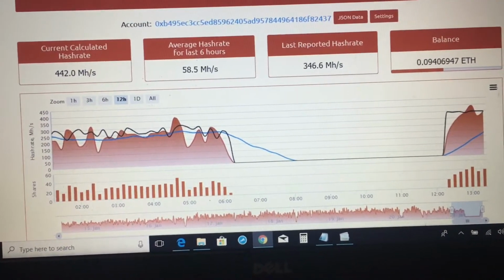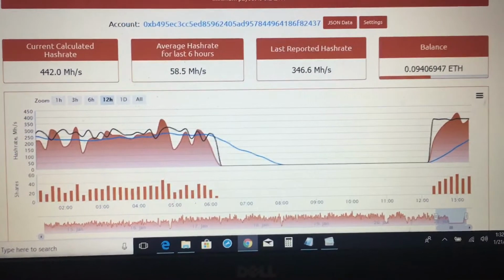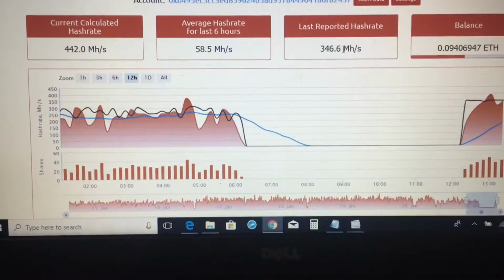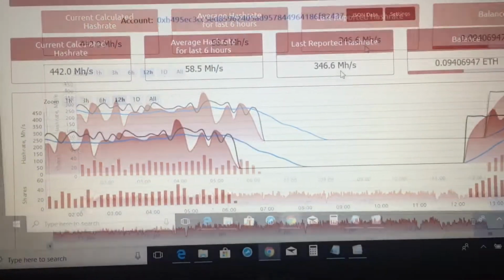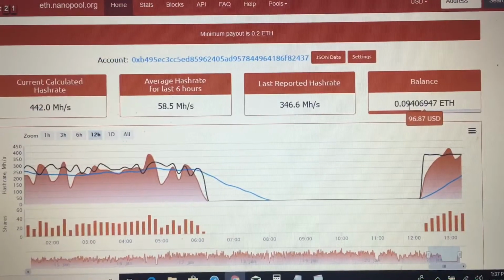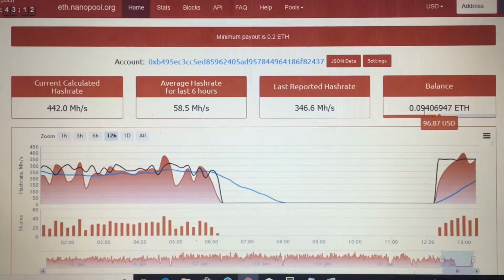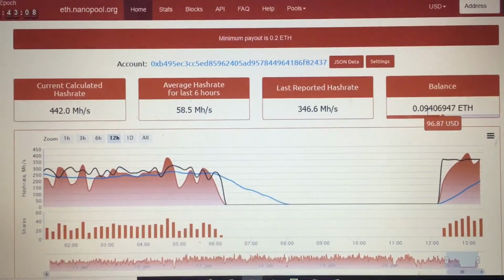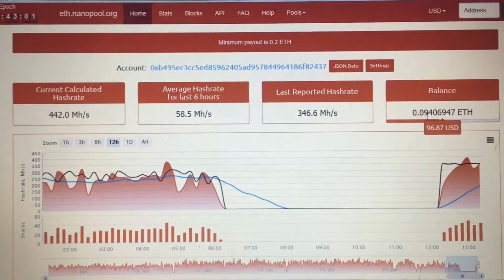ethereum mining profit february 2018 Slushpool. 19 Gpu mining rig profit mining rig profit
ethreum mining profits from slush poll on a 19 gpu new rig for 19 gpu mining rig from china. only using 12 out of the 19 cards so far for my gpu mining rig. Right now with only using the 12 cards our ethereum mining profit february 2018 from slush pool is about $220-$260 every 4.5 days + or - depending on the price. Remember you can also dual mine on this as well. So for instance I am dual mining and getting Siacoin on one of my rigs and dual mining on the other and getting pascal coin.

BTC- 3NNPa5RrivVptbXNrZzHD3YBwBpcEq6eKB
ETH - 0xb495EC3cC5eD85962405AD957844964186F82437